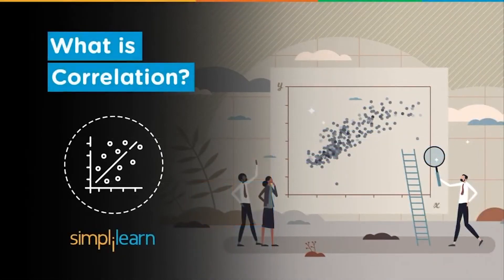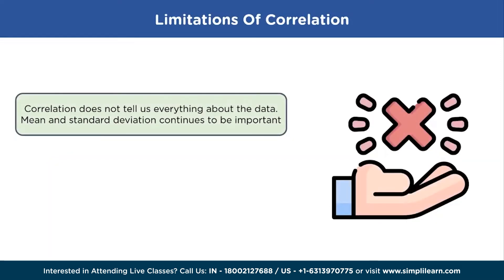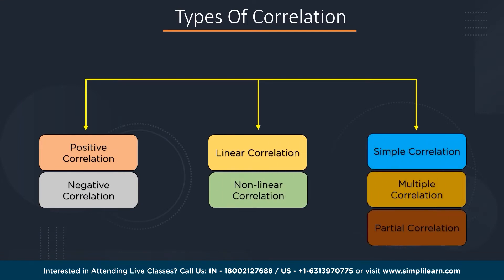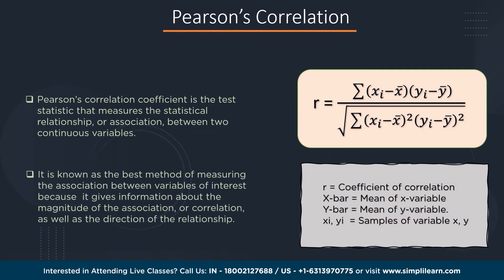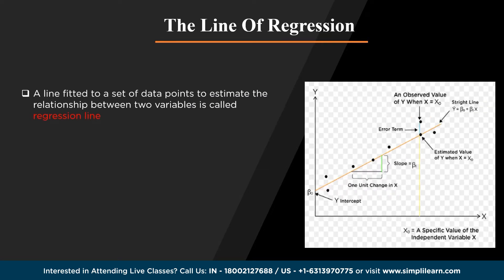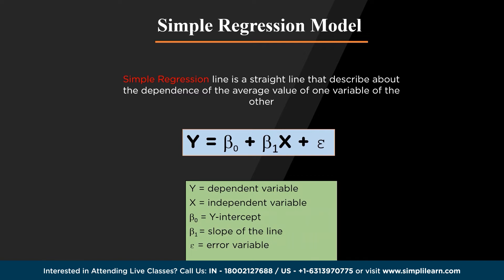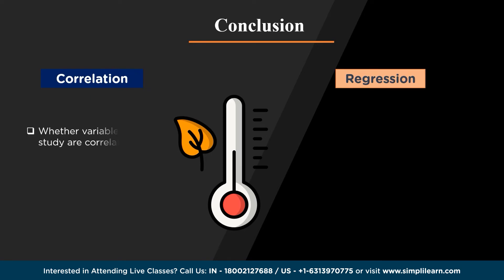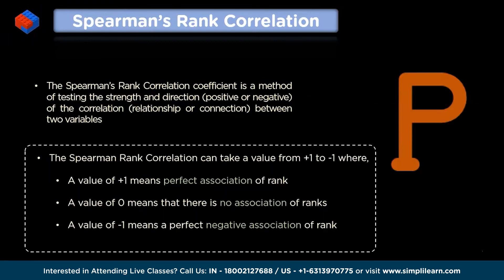What Is Correlation? | Correlation and Regression Tutorial | Data Science | Simplilearn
"️️🔥Professional Certificate in AI and Machine Learning, delivered by Simplilearn in collaboration with Purdue University
️️🔥 Applied Generative AI Specialization by Simplilearn, delivered by Simplilearn in collaboration with Purdue University

This video, What is Correlationby Simplilearn, will explain correlation and the difference between correlation and regression in detail. We will discuss types of correlation, some limitations, and the real-life applications of a correlation. In the end, you will also work on an example to calculate the correlations using Excel. In addition, you will also get to know about Spearman's Rank Correlation Coefficient. Below are the topics we have covered in this Correlation and Regression tutorial.
Positive and Negative Correlation
Limitations of Correlation
Types of Correlation
Correlation Vs. Regression
Spearman's Correlation Coefficient

✅ Key Features
- Add the IBM Advantage to your Learning
- 25 Industry-relevant Projects and Integrated labs

✅ Tools Covered
- ChatGPT
- Flask
- Matplotlib
- django
- Python
- Numpy
- Pandas
- SciPy
- Keras
- OpenCV
- And Many More…